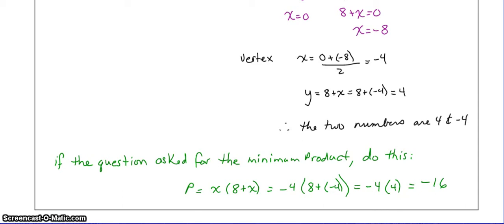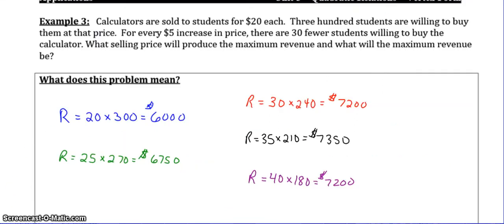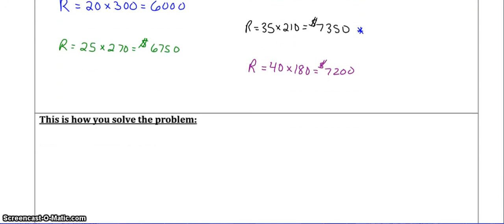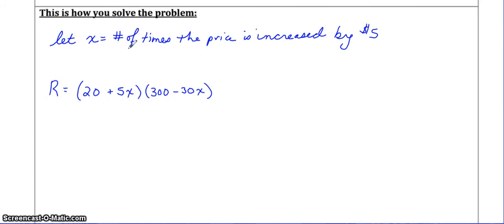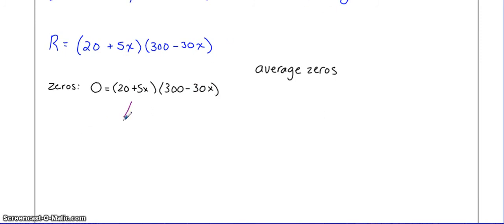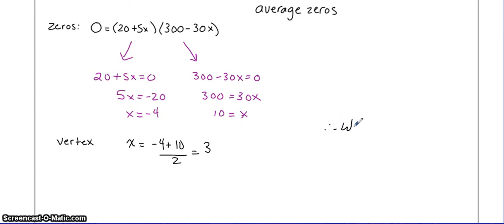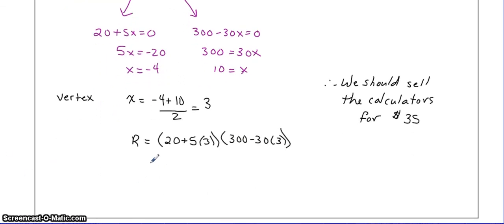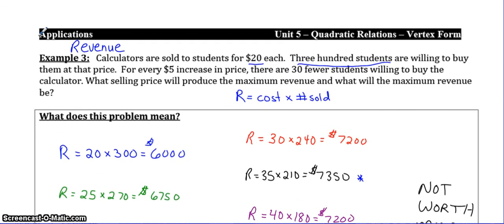5 8 Modelling Max Min Problems Part 2